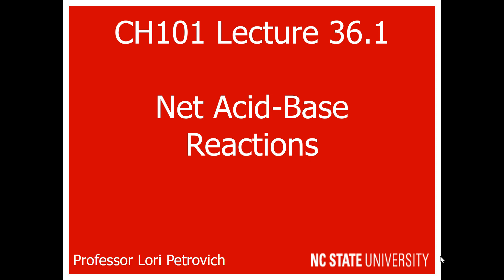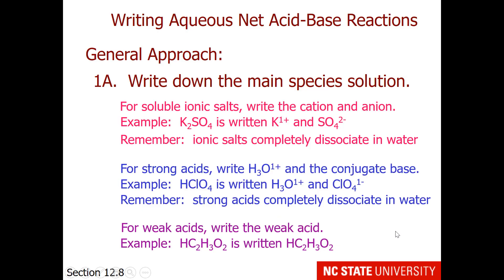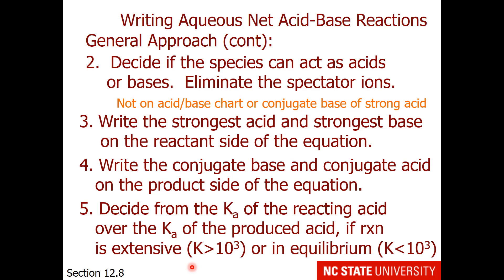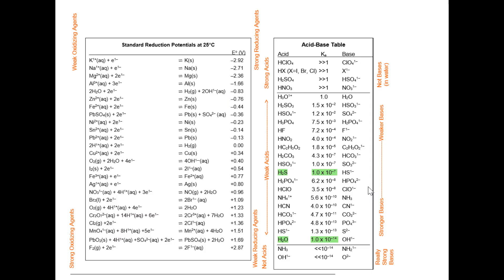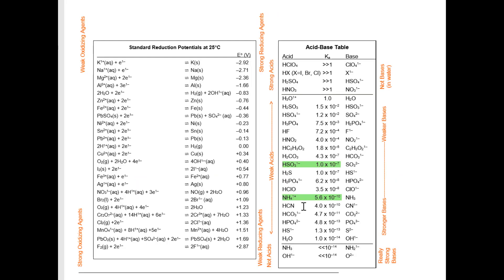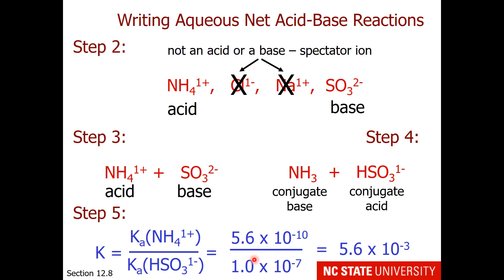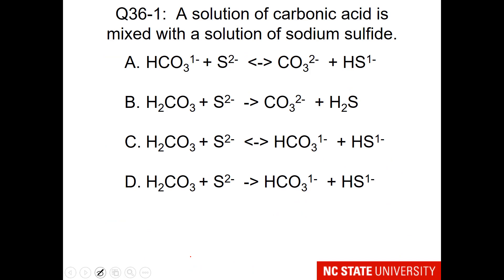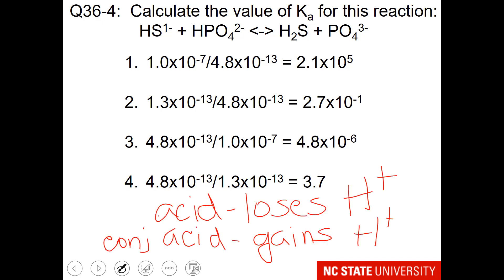Lecture 36.1 Net Acid-Base Reactions